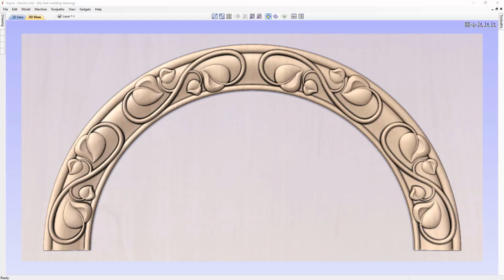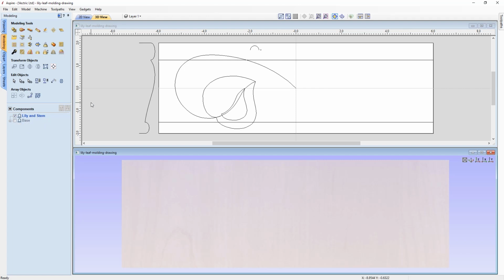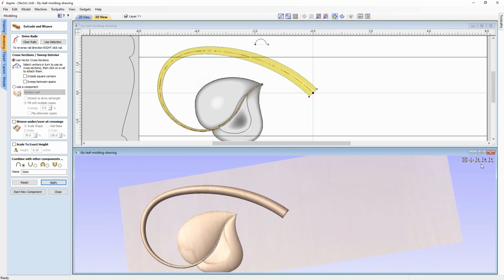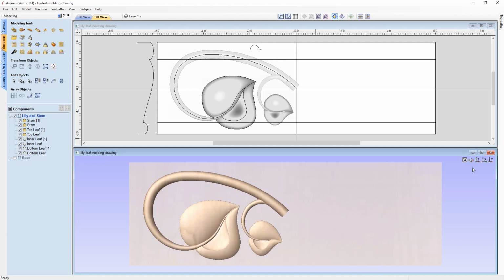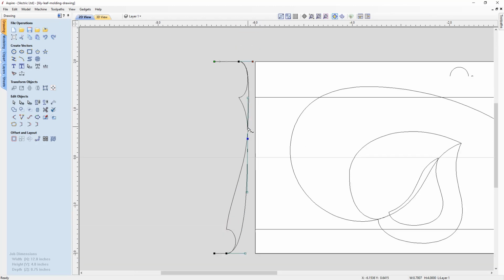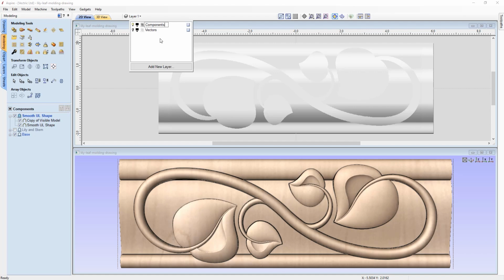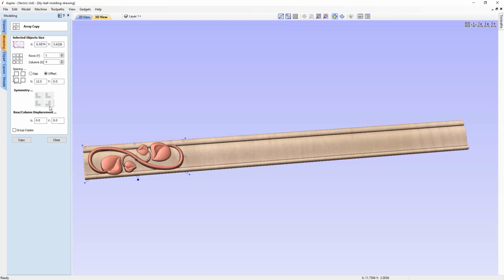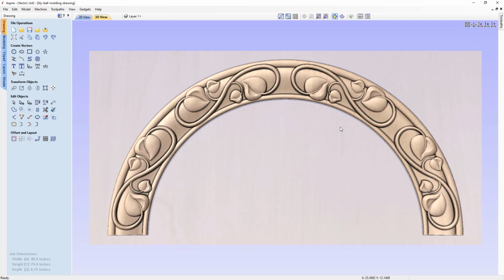Lily Leaf Molding | Vectric V11 Tutorials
This video shows how to model a lily leaf molding design using the create shape, two rail sweep and the extrude tool. Once modeled we show how to take that section of molding and repeat the part using the linear array to create a complete 48" length part. Finally we take that a stage further and look at how we can distort the part around a vector to form an arch.

Bookmarks:
~ Two Rail Sweep 03:29
~ Shape Editor 06:23
~ Extrude and Weave 08:27
~ Crop Component 16:39
~ Mirror Components 18:18
~ Node Editing 21:32
~ Two Rail Sweep 24:01
~ Crop Component 25:58
~ 48" Molding 27:45
~ Array Copy 29:51
~ Arch 35:20
~ Draw Arc 36:43
~ Distort Above Curve 39:32

To download the files used in this tutorial, view related videos or take advantage of our bookmarking system within the videos please head over to the support section of our